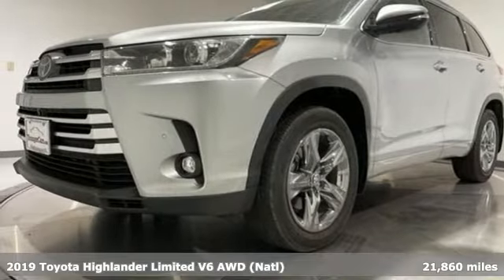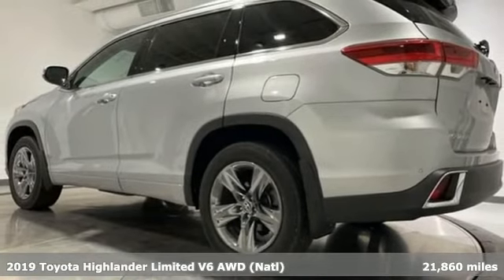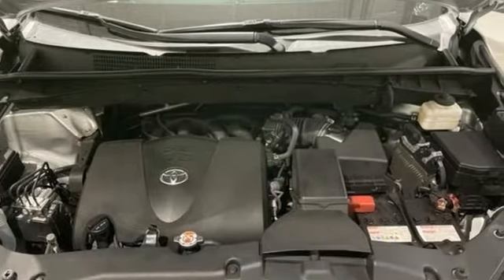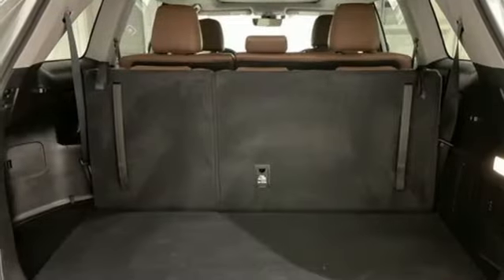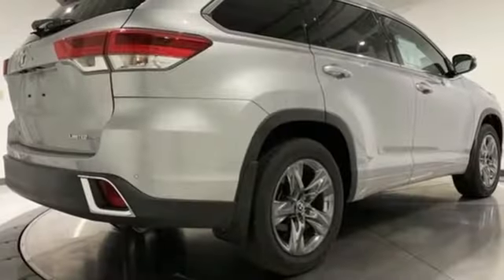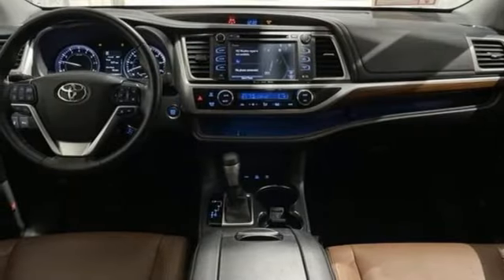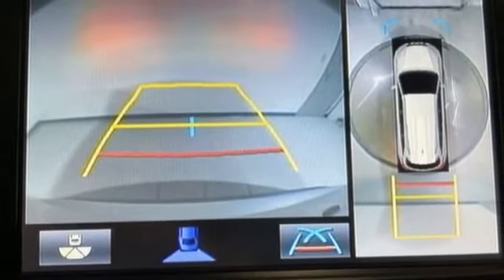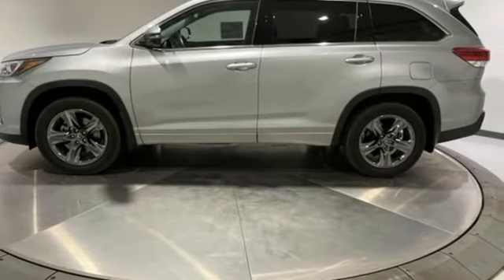Used 2019 Toyota Highlander Frederick MD Hagerstown, WV V3602501 - SOLD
Year: 2019
Make: Toyota
Model: Highlander
Trim: Limited Platinum
Engine: 3.5L V6
Transmission: 8-Speed Automatic Electronic with ECT-i
Color: Silver
Mileage: 21860
Stock #: V3602501
VIN: 5TDDZRFH8KS924338
Priced below KBB Fair Purchase Price! 2019 Toyota Highlander Limited Platinum *TOYOTA CERTIFIED*, *INCLUDES WARRANTY*, *CLEAN HISTORY...NO ACCIDENTS REPORTED*, *BLUETOOTH*, *BACKUP CAMERA*, *NAVIGATION*, *SUNROOF/MOONROOF*, *ALUMINUM ALLOY WHEELS*, *LEATHER*, ABS brakes, Active Cruise Control, Alloy wheels, Electronic Stability Control, Front dual zone A/C, Heated door mirrors, Heated front seats, Heated rear seats, Heated/Ventilated Front Bucket Seats, Illuminated entry, Low tire pressure warning, Navigation System, Perforated Leather Seat Trim, Power Liftgate, Power moonroof, Remote keyless entry, Traction control.brOdometer is 2783 miles below market average!br20/26 City/Highway MPGbrbrToyota Certified Used Vehicles Details:brbr * Limited Comprehensive Warranty: 12 Month/12,000 Mile (whichever comes first) from certified purchase date. Roadside Assistance for 7 Year / 100,000 Milebr * Warranty Deductible: $0br * Vehicle Historybr * Roadside Assistancebr * 160 Point Inspectionbr * Powertrain Limited Warranty: 84 Month/100,000 Mile (whichever comes first) from TCUV purchase datebr * Transferable WarrantybrbrbrAwards:br * 2019 KBB.com Best Resale Value Awards * 2019 KBB.com 12 Best Family Cars * 2019 KBB.com Brand Image AwardsbrbrTO KEEP YOU SAFE, WE DELIVER!brbrBUY ONLINE-TEXT-EMAIL-CHAT-PHONE AND WE WILL DELIVER YOUR NEXT VEHICLE TO YOUR DOOR!brbrFROM OUR SALES FLOOR TO YOUR DOOR!brbrIT'S THAT EASY!brbrSince 1976 the Younger family has been serving the Tri-State area with one of the best automotive experience available. Being a family owned operation allows Younger to take a caring attitude towards it's customers for long-term relationships. Our Dealership is built around customer service with a dealer who really takes you seriously. Our new state-of-the-art Toyota Building is full of new and exciting features like Wifi (Wireless Internet), Flat Screen TV's, leather comfy chairs in the Service Waiting Area, a coffee/cappuccino machine, fresh donuts daily, a slushy machine and complimentary popcorn. We also offer complimentary hot dogs and Quizno's subs at lunchtime when you're here for a service appointment!brbrSo, if you're looking for a quality vehicle and superior customer service, contact us and we will deliver.brbrYou have my personal commitment to a fun and rewarding automotive experience!brbrBrandon Younger Owner/President.

Be One!

Address:
1945 Dual Highway